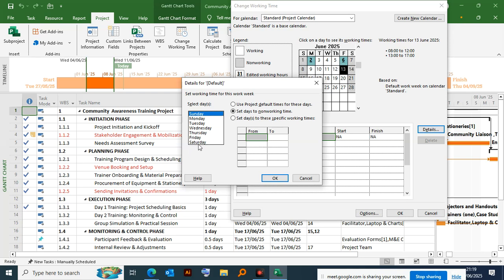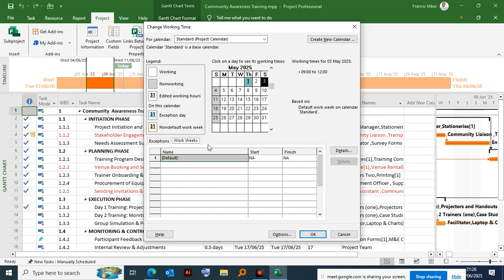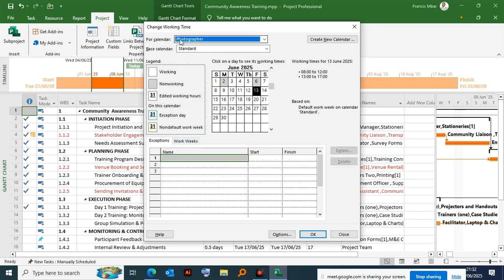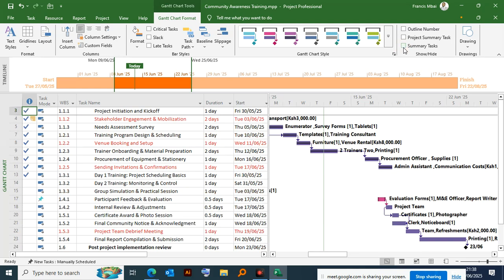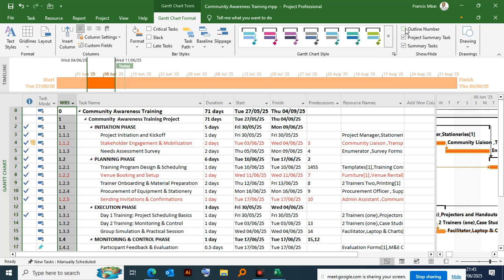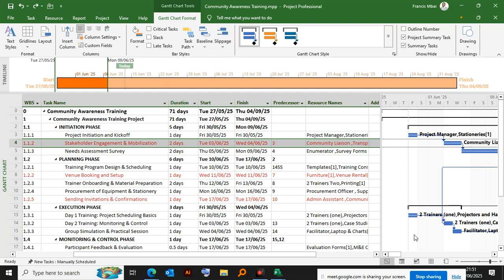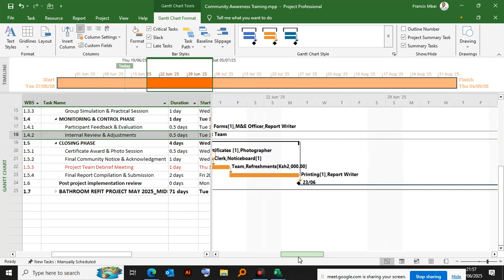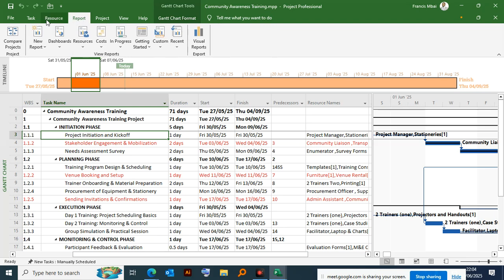2025 06 13 Project Tab & Gantt Chart Format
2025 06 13 Project Tab & Gantt Chart Format